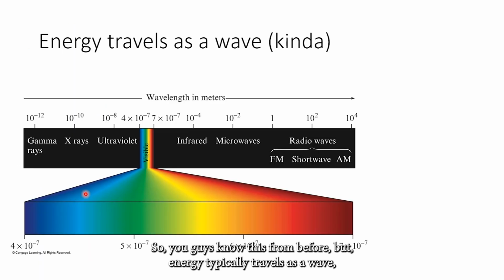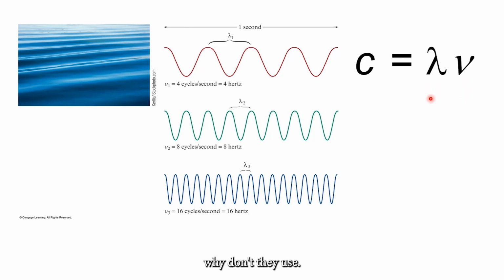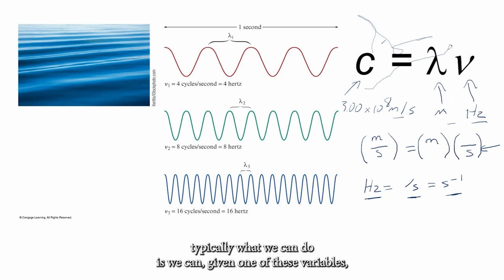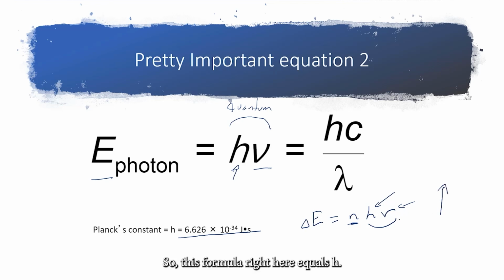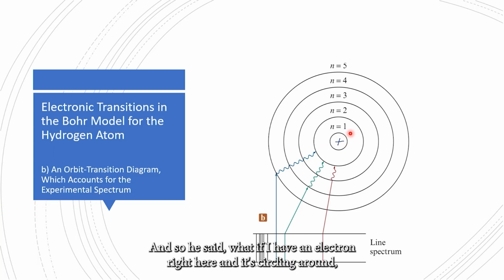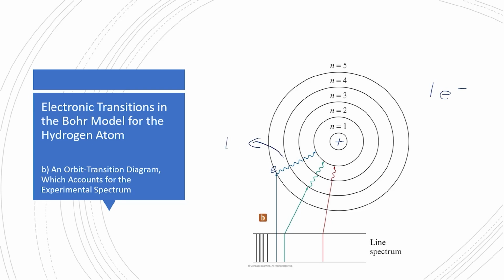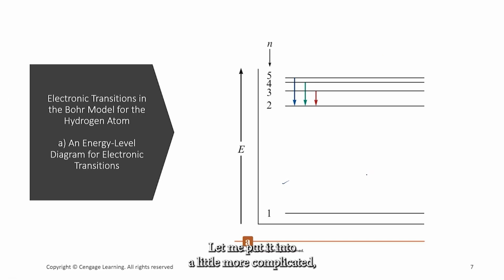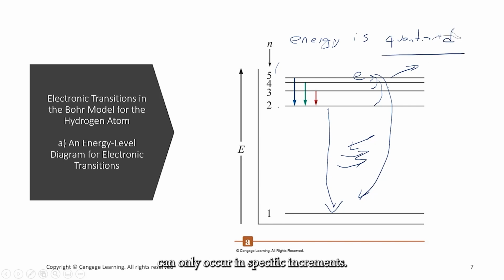Atomic Theory video 3b - waves calculations and the atomic model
In this video we will learn how work with the equation c=λν  and E=hν and how wavelengths can tell us about energy levels in an atom.